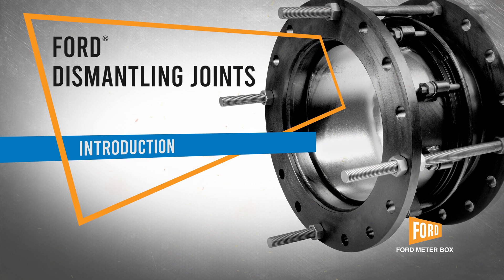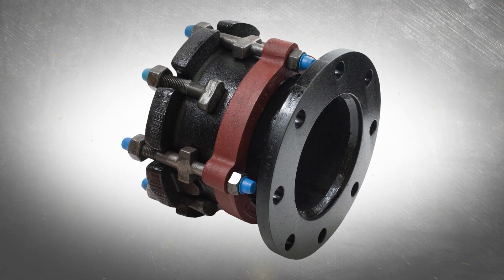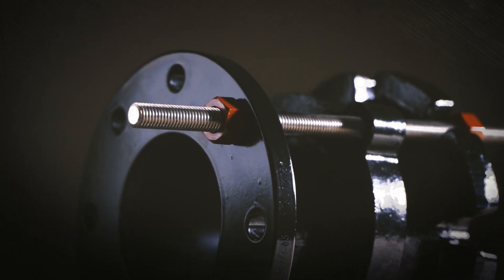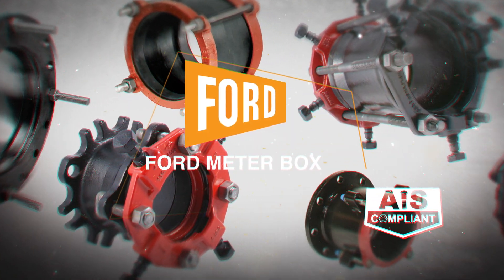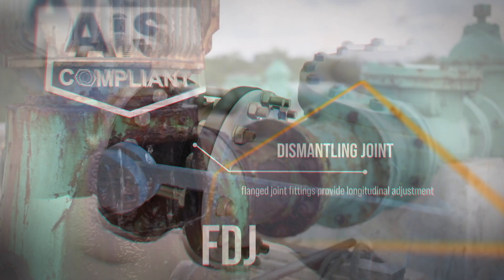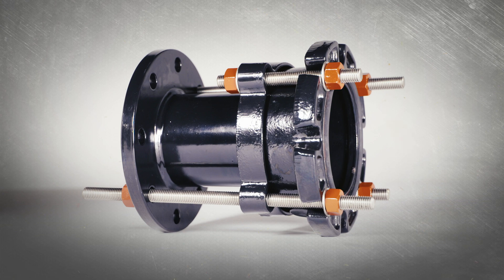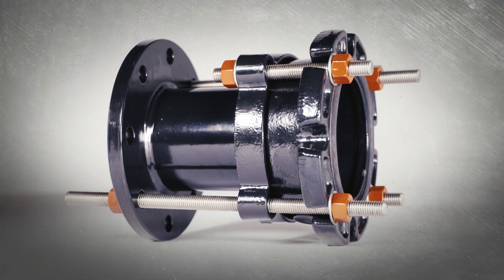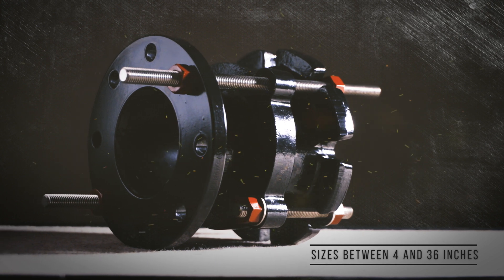Ford® Dismantling Joints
When you should use a Ford® Dismantling Joint in your water line.